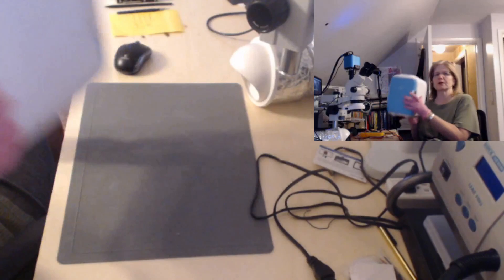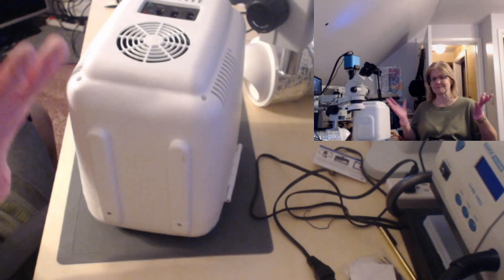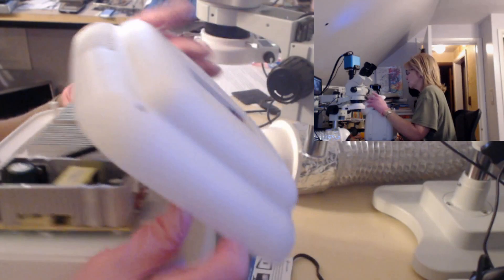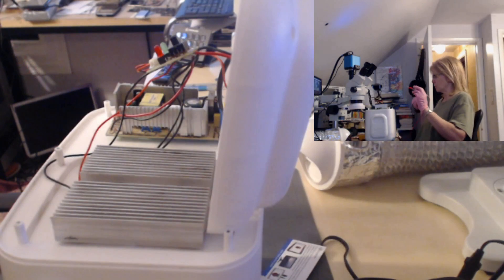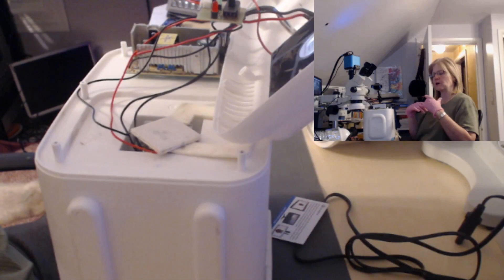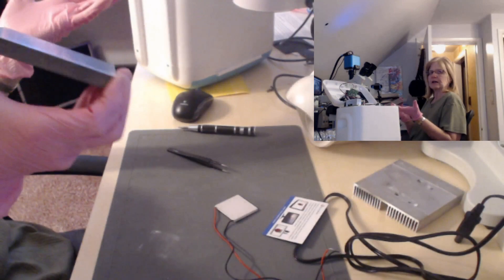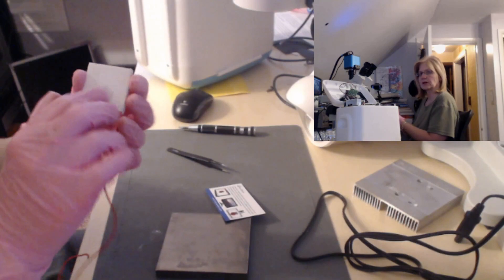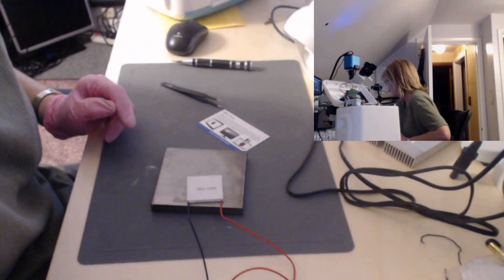Mini Portable Refrigerator Unit - Not getting cold